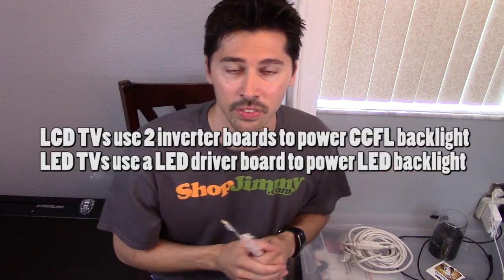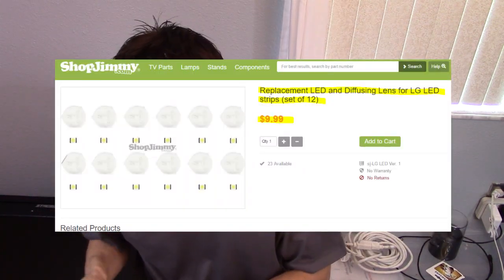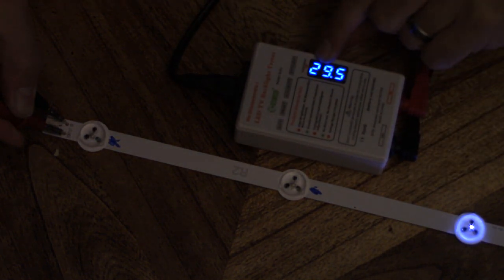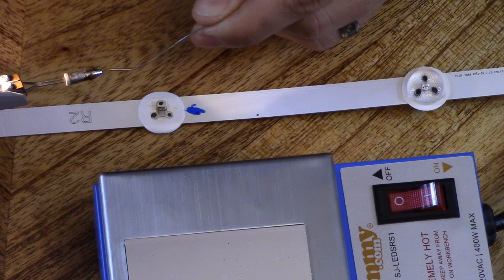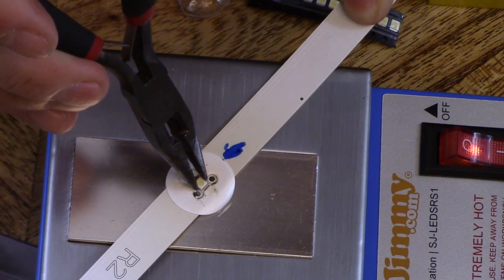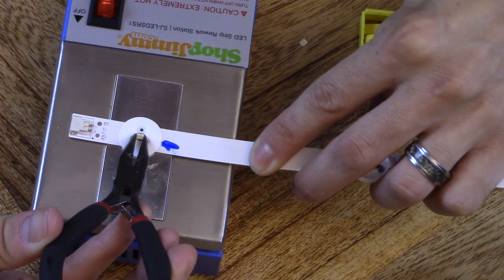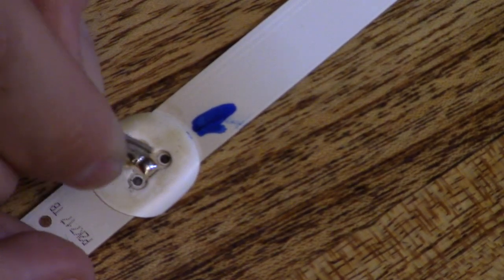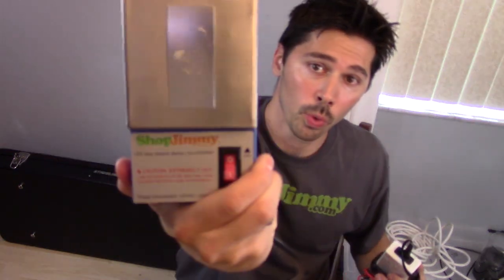EASY LED LCD TV FIX - no picture black screen backlight repair kit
EASY LED LCD TV FIX - LED backlight strip repair kit fixes TVs no brightness no picture black screen no video image, NOTE if 1 LED is burnt out then the TV backlight circuit won't turn on, How to fix LED LCD TV no backlight
this is "easy tv repair" i believe anyone can do, this show "how to use a meter" and replace LEDs on the backlight strip.